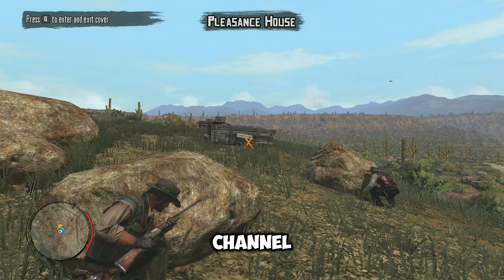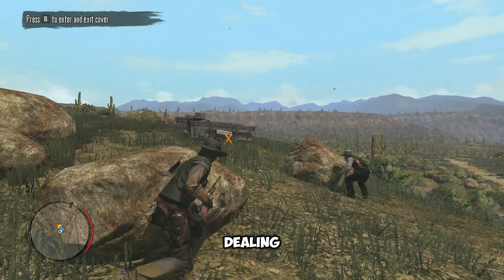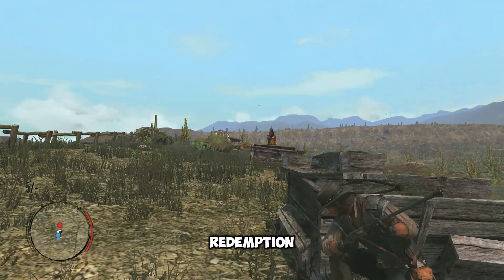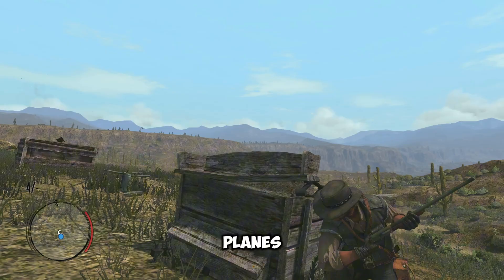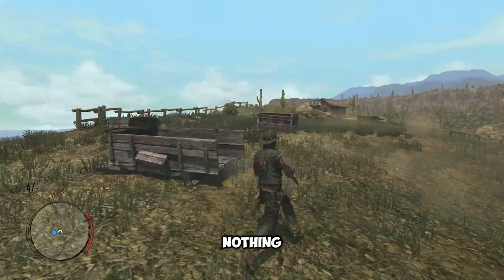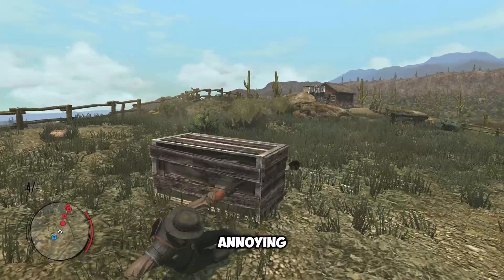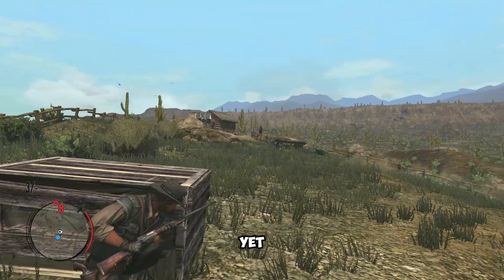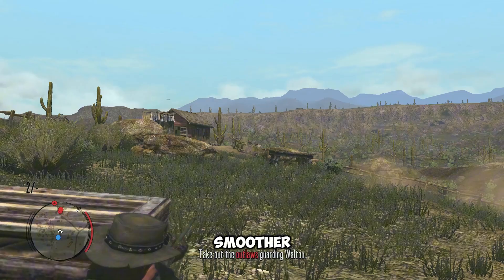How to Fix Lag and Stuttering in Red Dead Redemption 1 | Boost FPS & Smooth Gameplay ( Low end Pc )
Are you tired of dealing with lag and stuttering in Red Dead Redemption 1? Whether you're riding through the open world or engaged in an intense shootout, performance issues can ruin the experience. In this video, I'll guide you through the best settings and tweaks to fix lag, reduce stuttering, and boost FPS, so you can enjoy smooth gameplay and fully immerse yourself in the action.

From optimizing graphics settings to adjusting key system configurations, these tips will help you improve your game’s performance on PC or console. Don’t let performance issues hold you back—follow these steps and experience Red Dead Redemption 1 like never before!